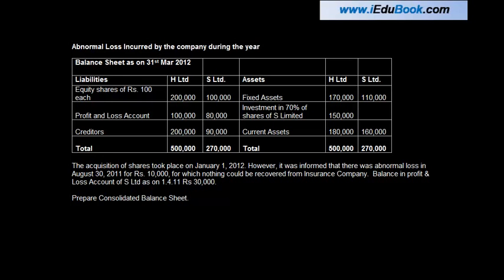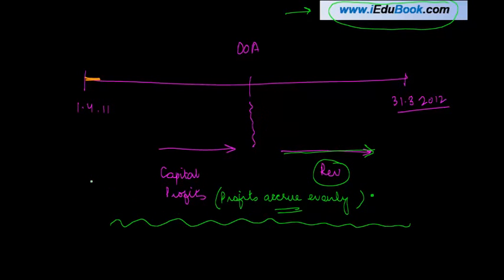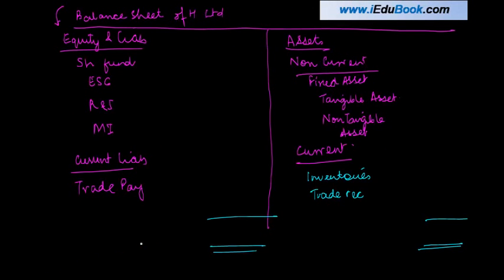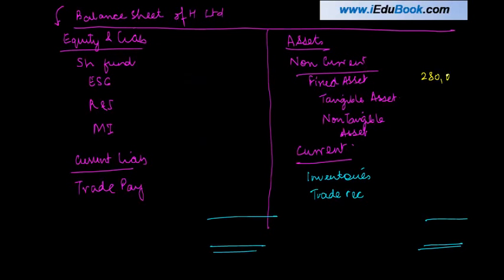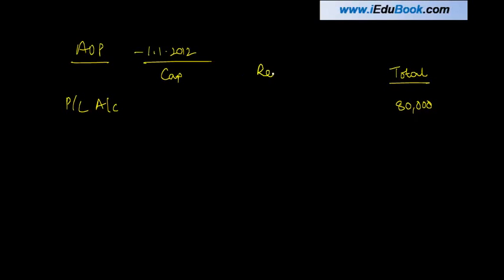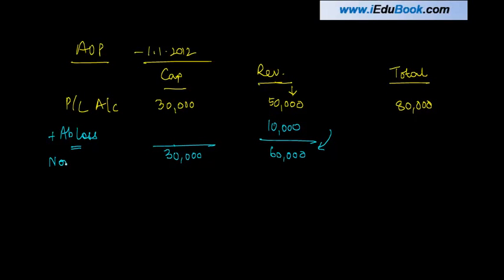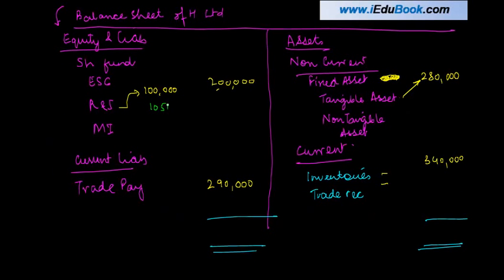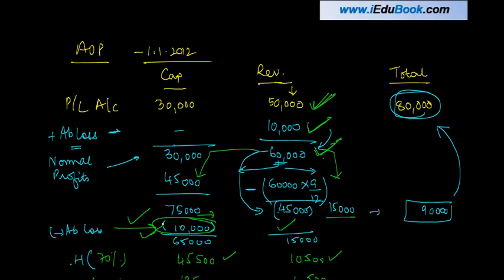CA Final | Treatment of Abnormal Loss in Analysis of Profit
Since abnormal loss occurs on a particular date, and closing profits are reflected after reducing abnormal loss, we increase closing profit by abnormal loss to arrive at normal profit which the business would have earned, if such loss was not incurred. These profits are then allocated for time adjustement. After that, we reduce abnormal loss from Pre or Post acquisition profts, as the case may be.